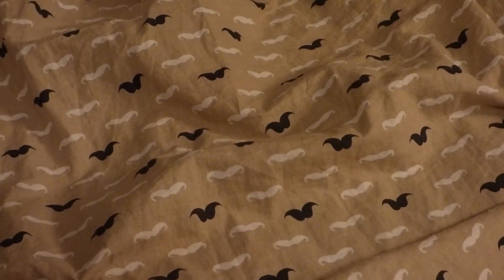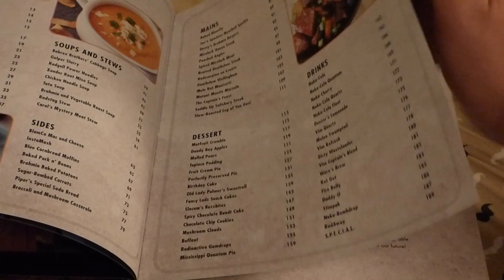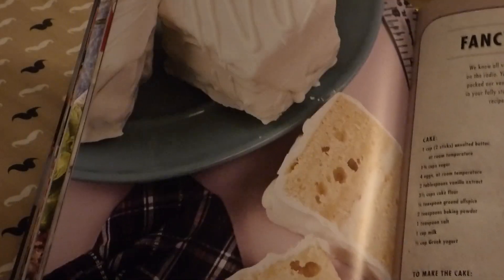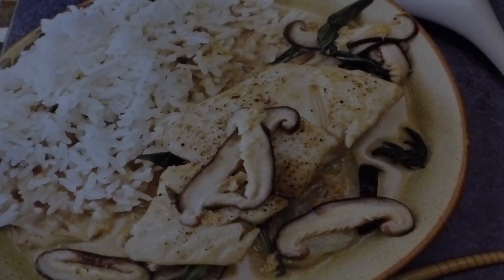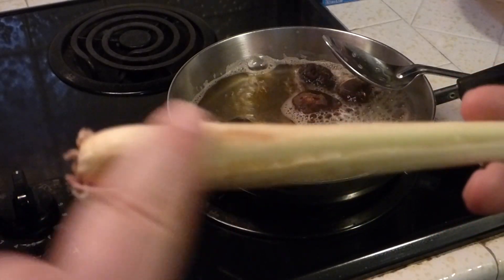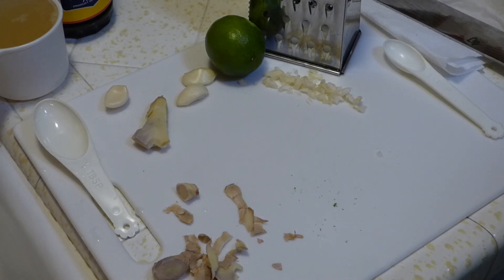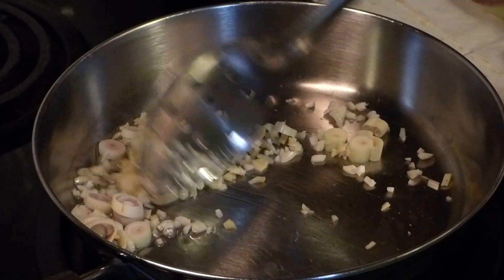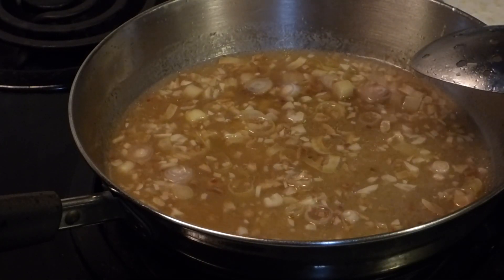The Odd Job Do'er Reviews a Cookbook: Fallout The Vault Dweller's Official Cookbook.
Hello The Odd Job Do'er here and today i am doing a review on the "Fallout: The Vault Dweller's Official Cookbook" By Victoria Rosenthal. after all when the BIG BOMBs drop well whoever is left over will still need to eat, right! You don't have to wait till the apocalypse to use this book there are a many a great recipes to be had from all the main areas of food and drink, and I would say it is an all age cookbook with some recipes harder then others. the book came out in October 2018 with a starting price of $35.00 US, but can be found most places for around $20 or so. I think Victoria did a swell job of creating this cook book as well as her web site "Pixelated Provisions" where she has a bunch more recipes from different games listed. so head on over and check them out... after watching my review on the Fallout Cookbook that is.